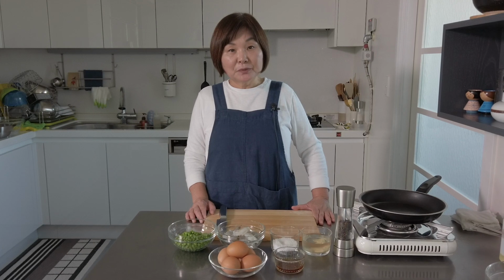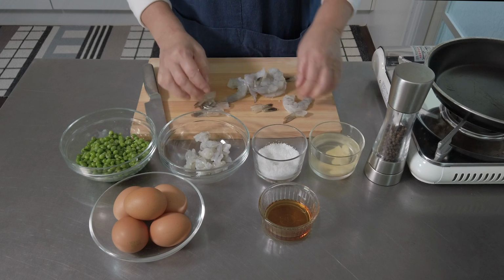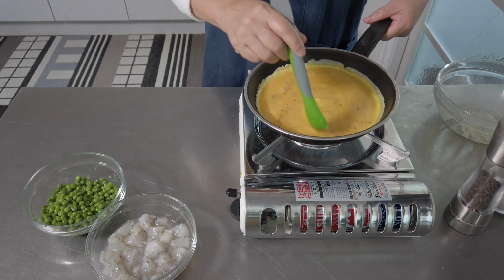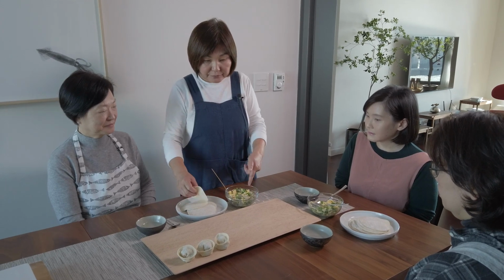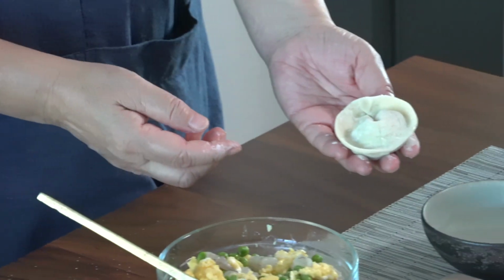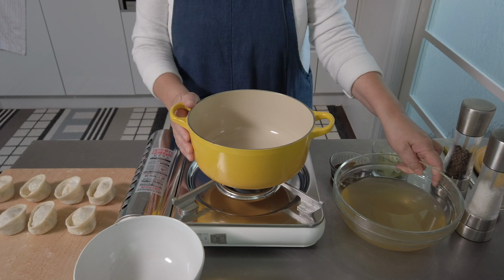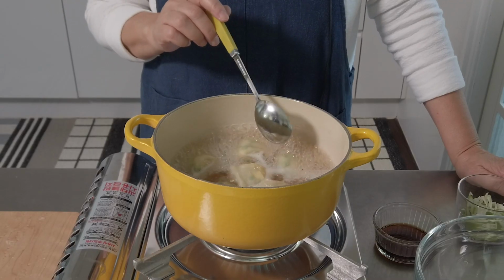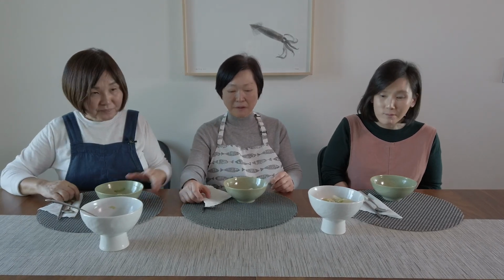Lunar New Year Special: Mandu with Shrimp | 새우만두 🥟🎊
My husband's favorite food is 'anything with shrimp'. He loves shrimp so much that whenever we go out to a restaurant, he will always order a shrimp dish. When we first got married, I made a shrimp only dinner for his birthday. I started the meal with shrimp cocktail, followed by steamed, grilled, and fried shrimp. He still counts that as one of his favorite birthday meals!

Because of this fact, it's not surprising that I developed this Shrimp Mandu for my husband. It also includes his favorite ingredients such as eggs and green peas. It is simple to make yet it looks and tastes very delicate.

My Shrimp Mandus can be served as an appetizer or as a main dish and it can be steamed, pan-fried or boiled in soup. With clear chicken stock, you can serve it in a dumpling soup.

Ingredients:
- 10-12 whole shrimp, de-veined and washed. Can use frozen shrimp also.
- ½ cup of sweet green peas. Can use frozen peas.
- 5 eggs, scrambled.
- 1 tablespoon of ginger sake watch my previous video on how I make Ginger Sake)

Recipe:
- Remove shrimp tail and chop into small chunks.
- Add 1 teaspoon of salt and pepper and 1 tablespoon of ginger sake.
- Let it marinate for 10 minutes.
- Season green peas with some salt and pepper.
- Scramble 5 eggs and season with salt and pepper.
- Mix the three ingredients together and then it is ready to stuff into mandu skin.

 👩‍🍳   Support Diana's Table
        Also, feel free to request and send ideas for dishes my way.
        Try my recipes and share them with me on social media.

        Happy eating!
        Diana